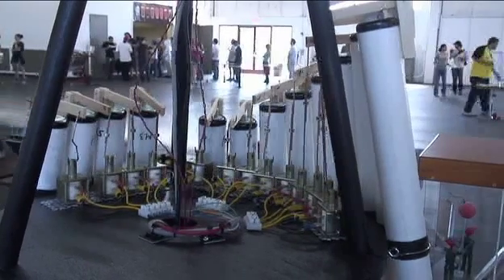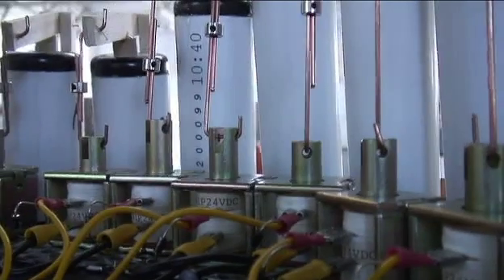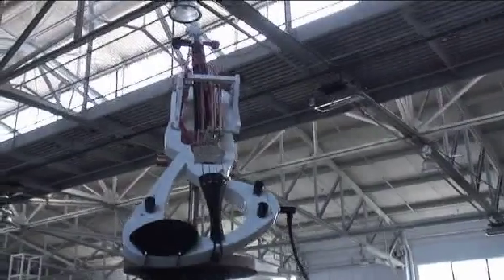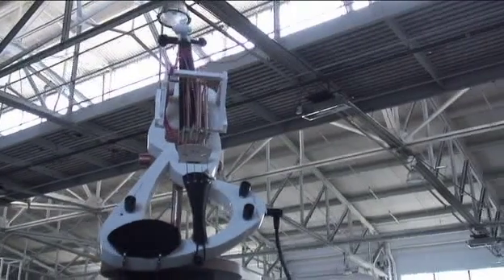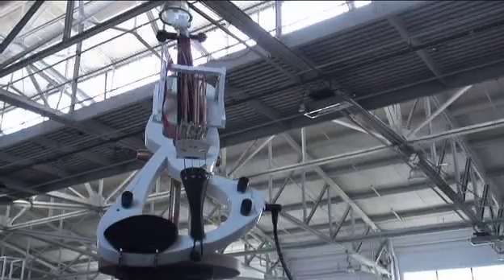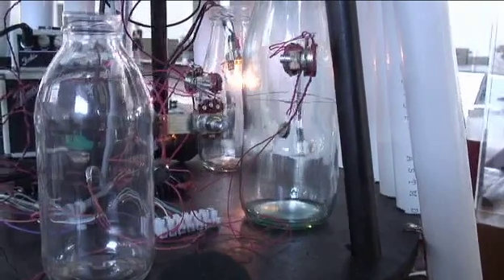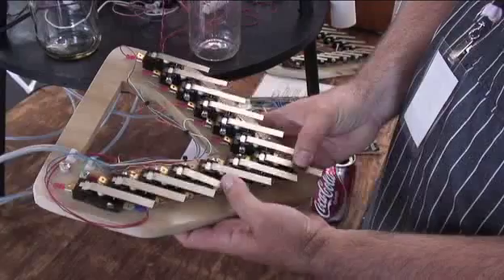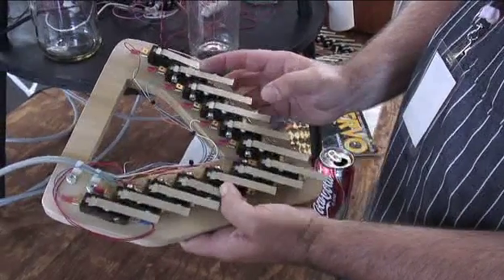CTP's Awesome Musical Robot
A few years ago, I ran into CTP at Robogames and made this video about his wonderful Arca Musarithmica, which gets it's name from an autonomous musical instrument invented by Athanasius Kircher, a Jesuit priest, in the 16th century. Kircher was a brilliant inventor, scientist, and creator, but isn't very well known today.